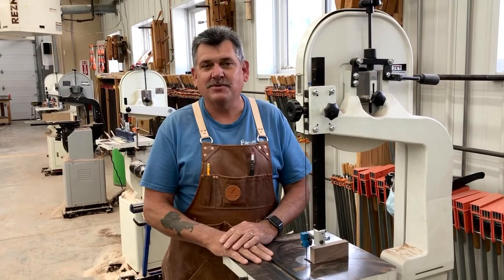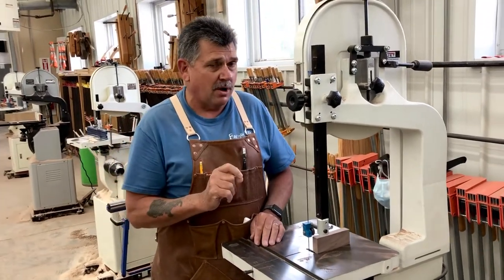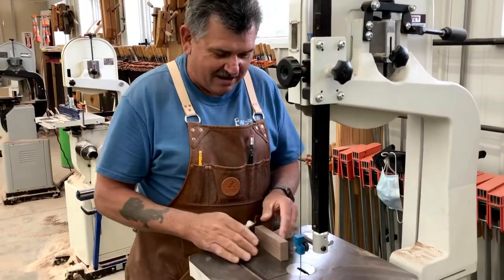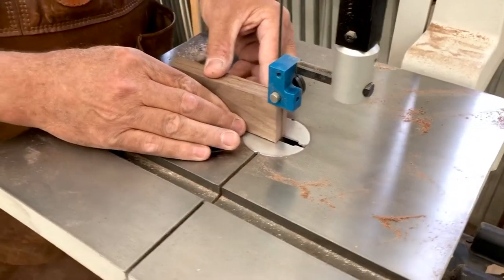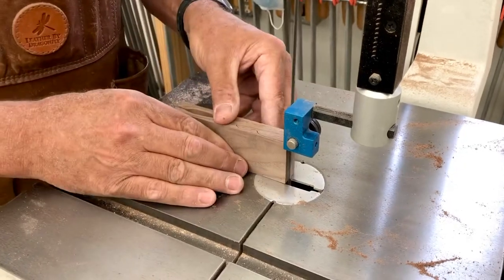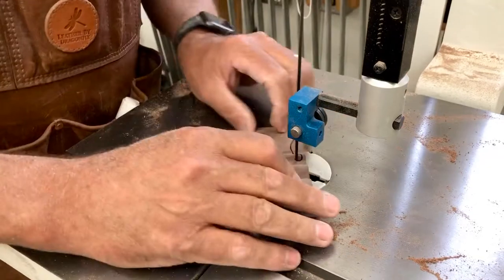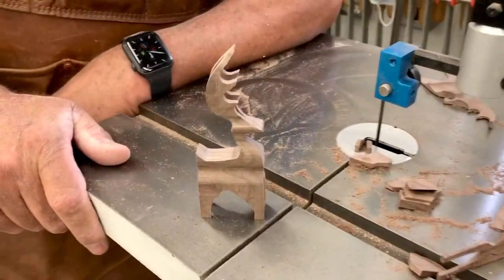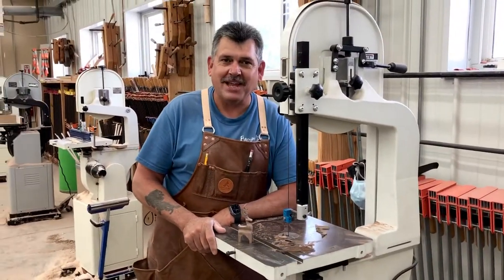3D cutting boards on the bandsaw with Alex Snodgrass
Small blade guide demo